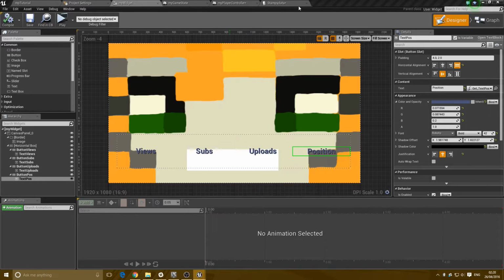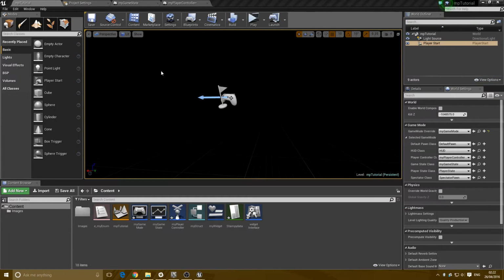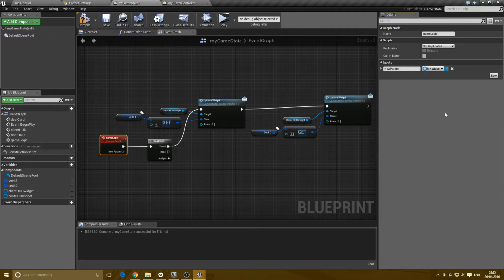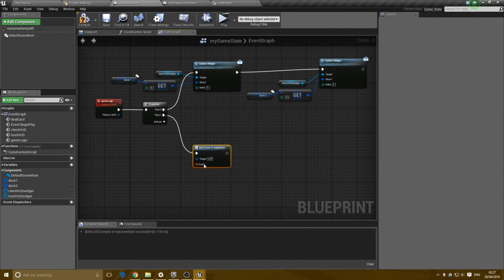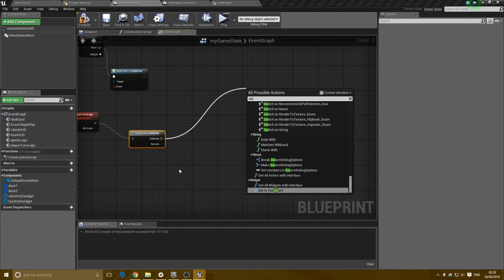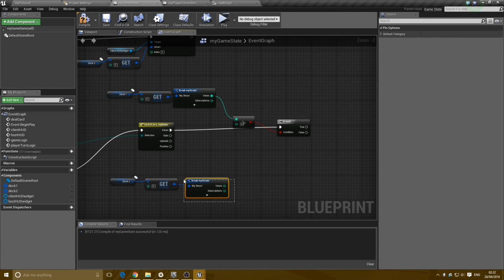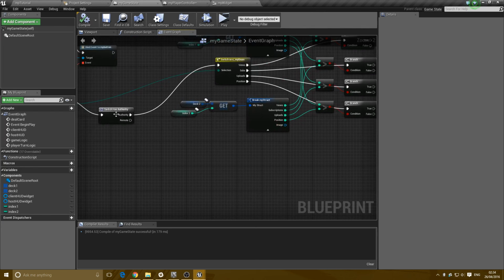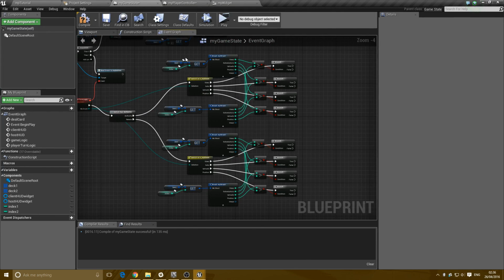Event binding and switch on Enum, querying data structures.